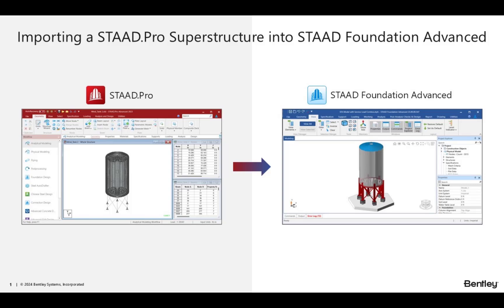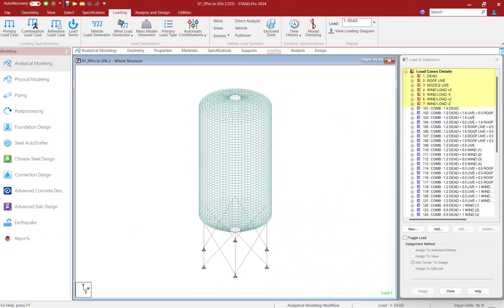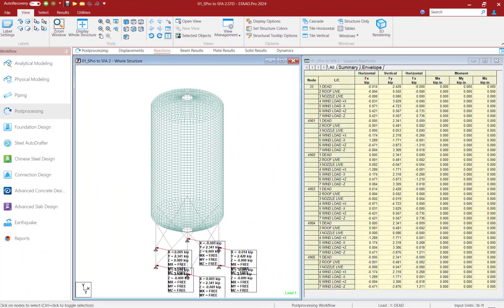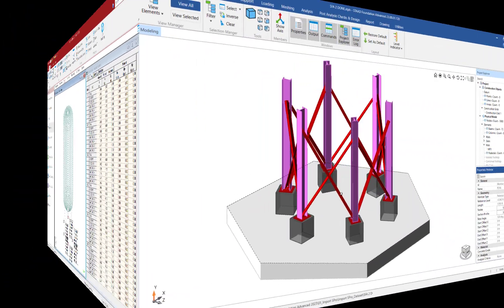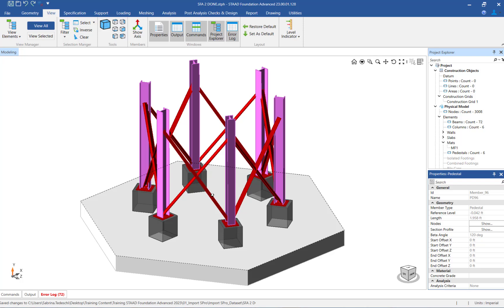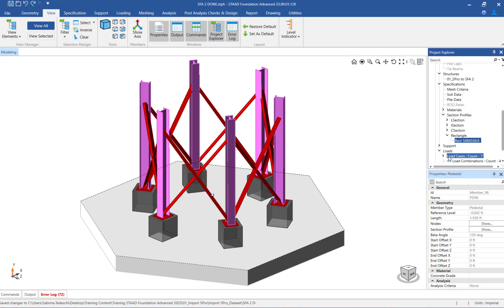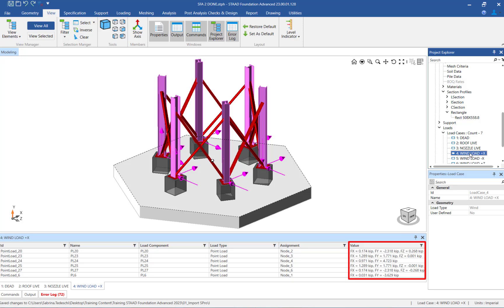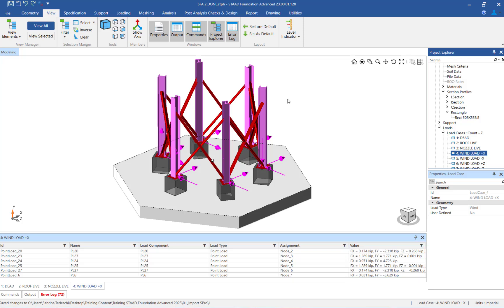Reviewing the Imported Load Cases in STAAD Foundation Advanced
In this video, you will learn how to review the imported load cases in STAAD Foundation Advanced.